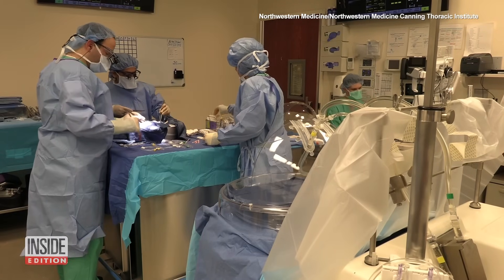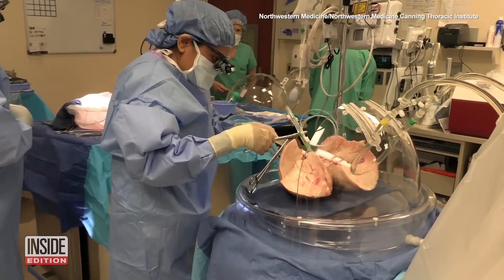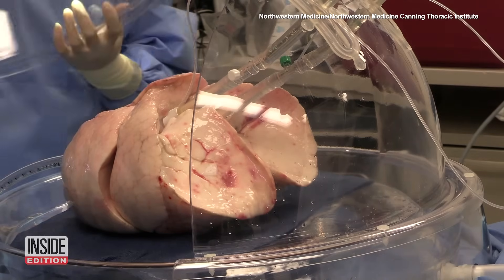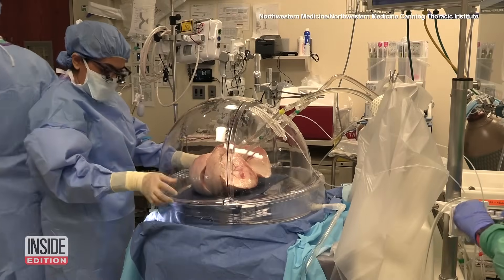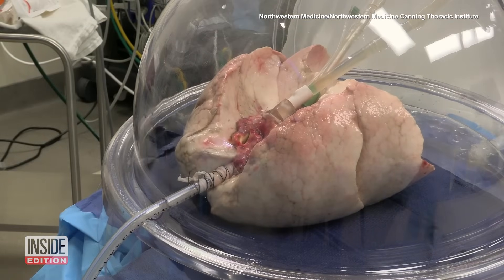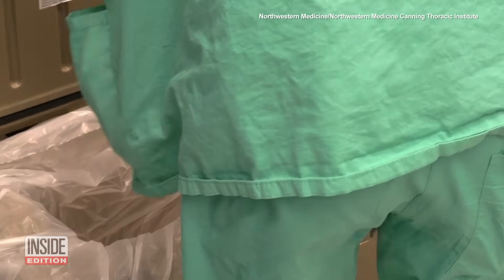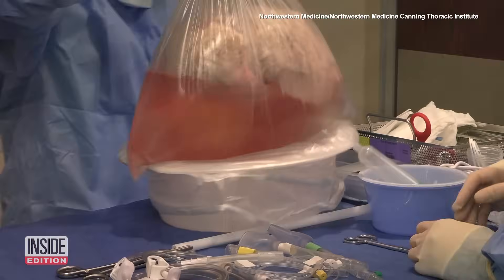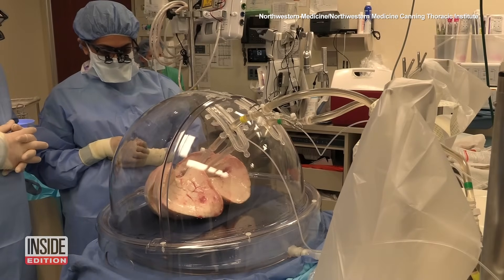Putting Lungs in a Box or Fridge Increased 2024 Transplants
A new technique in lung transplantation could save many more lives. Northwestern Medicine Canning Thoracic Institute says it has adopted practices known as "lungs in a box" and "lungs in a fridge" which it says are yielding dramatic benefits. "Lungs in a box" is a way to repair damaged or diseased lungs, while "lungs in a fridge" preserves the organs so they can travel farther and wait longer for a patient to receive them. Inside Edition Digital’s Mara Montalbano has more.